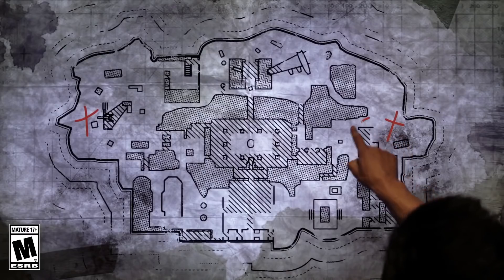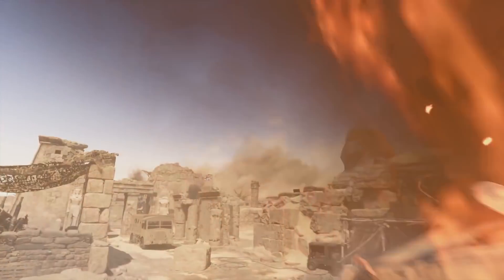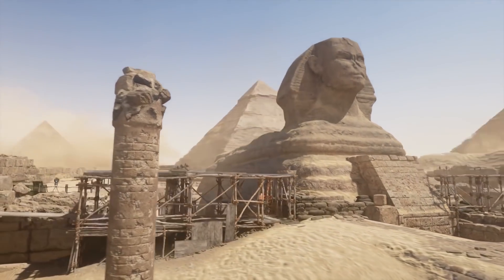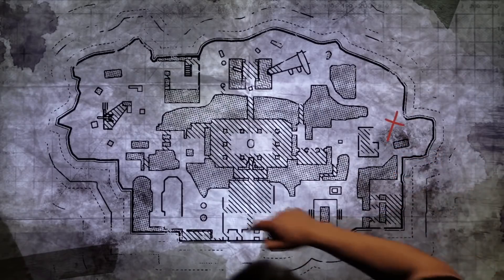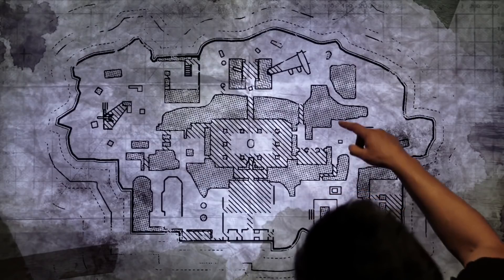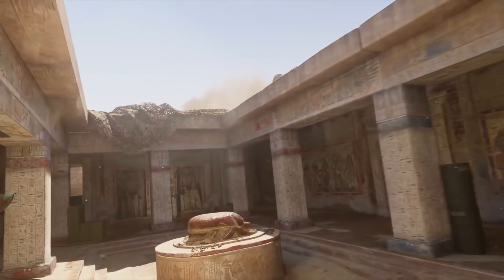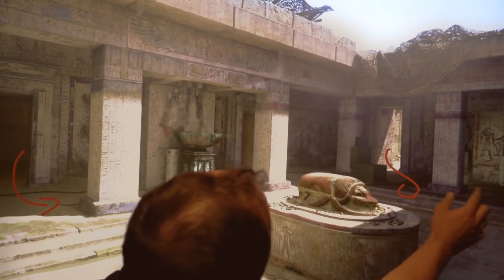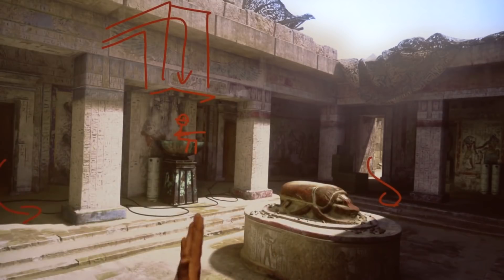CALL OF DUTY: WWII - Egypt DLC Trailer (2018)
CALL OF DUTY: WWII - Egypt DLC Trailer
Release date : 2018